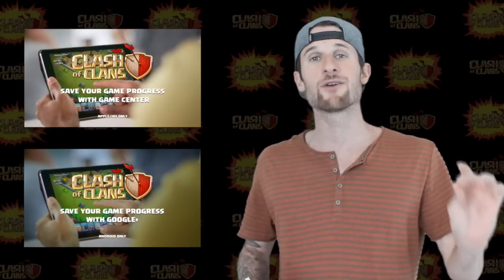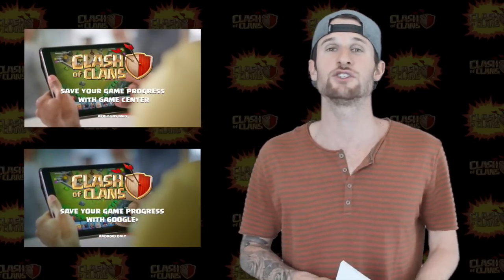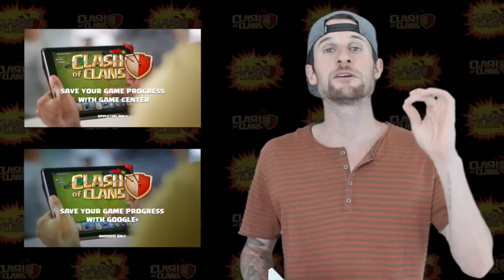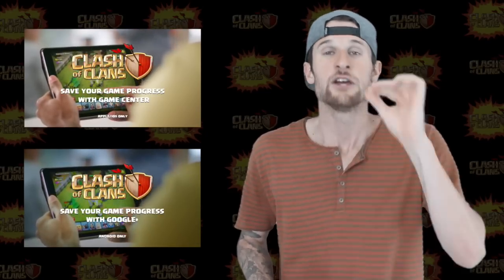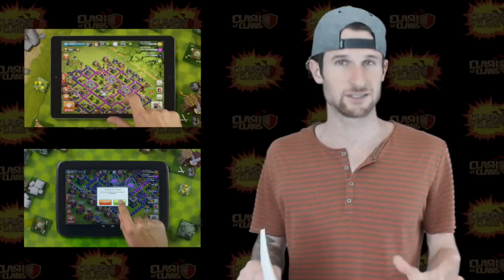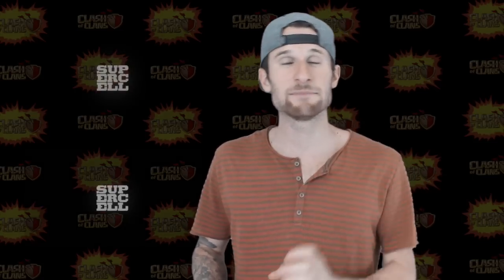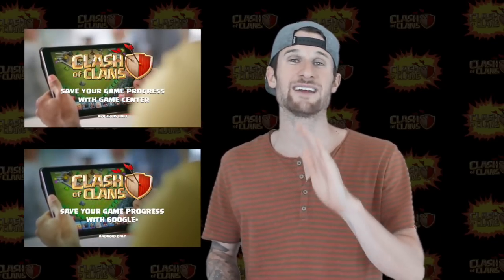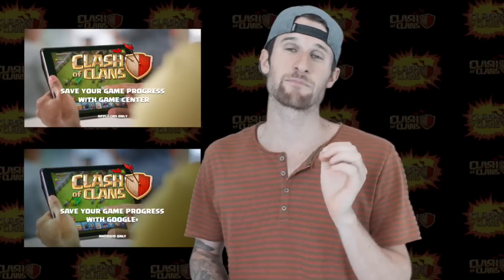Clash of Clans - PROTECT YOUR VILLAGE - KEEP YOUR ACCOUNT SAFE!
LEARN TO PROTECT YOUR VILLAGE in Clash of Clans!